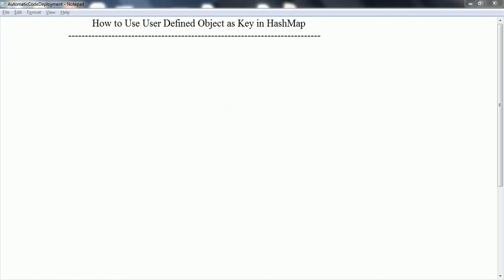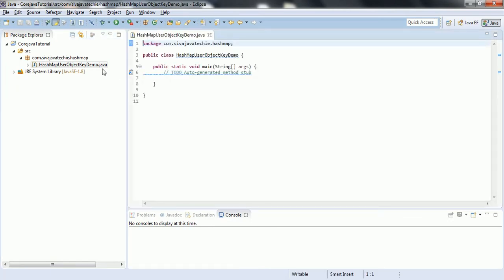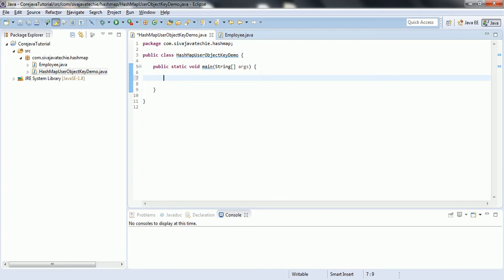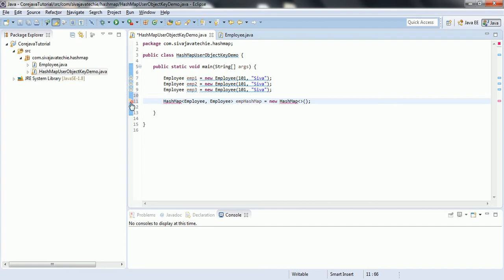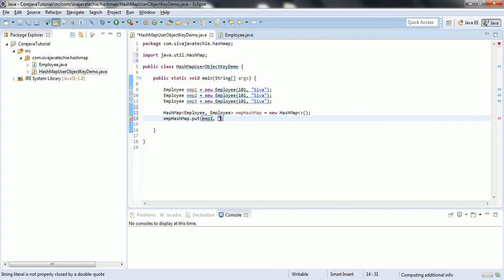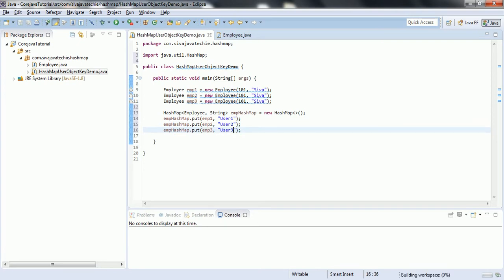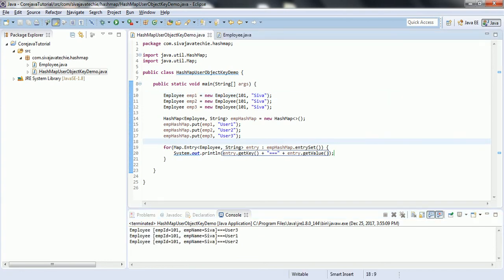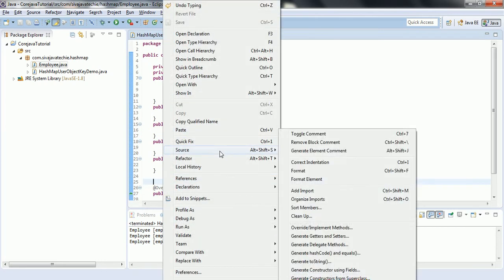How to use User defined Object as key in HashMap with an example